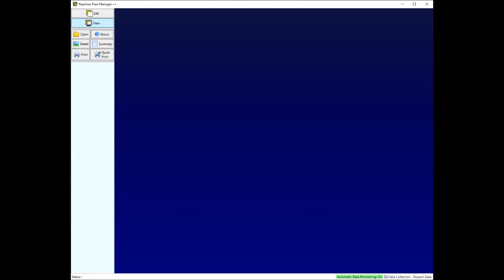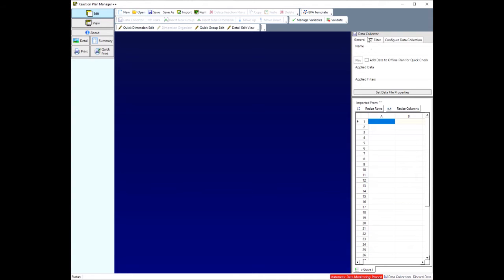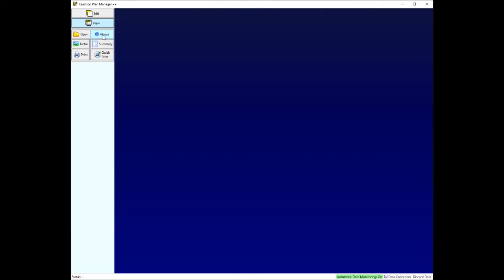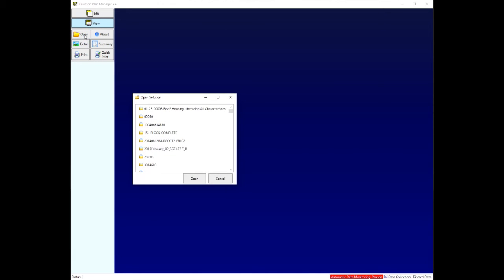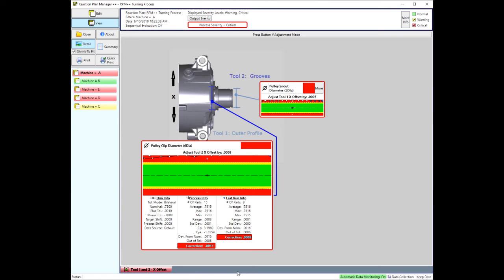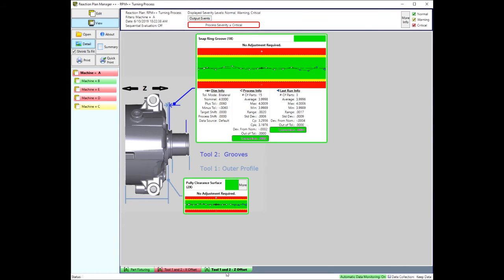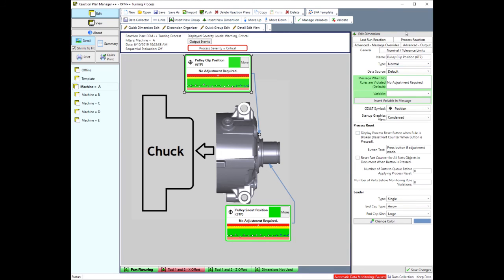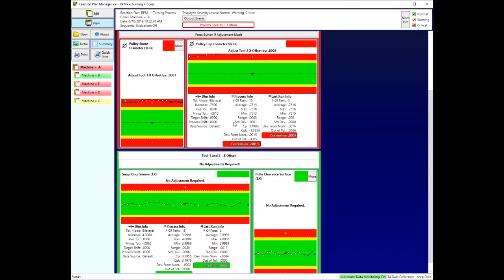RPM++ - The View and Edit Modes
Learn how the View and Edit modes work in the Reaction Plan Manager++ software.